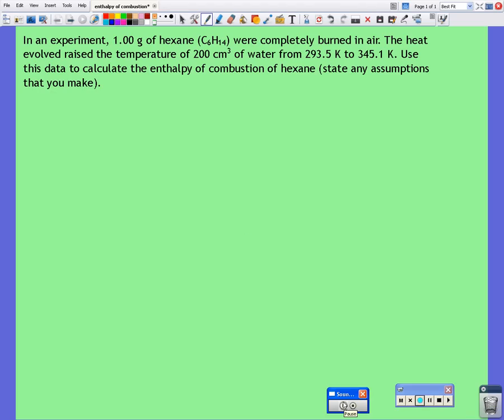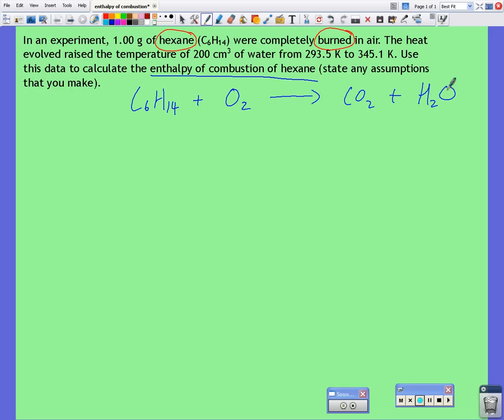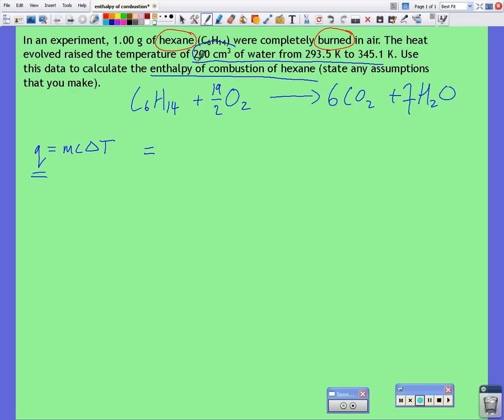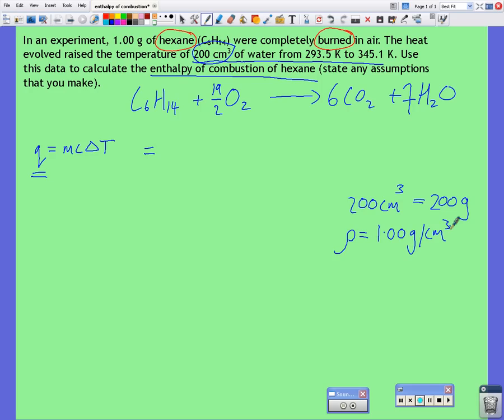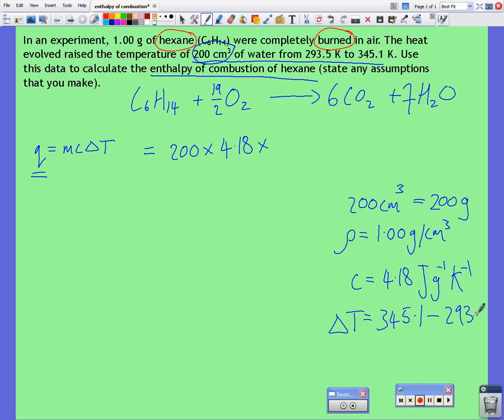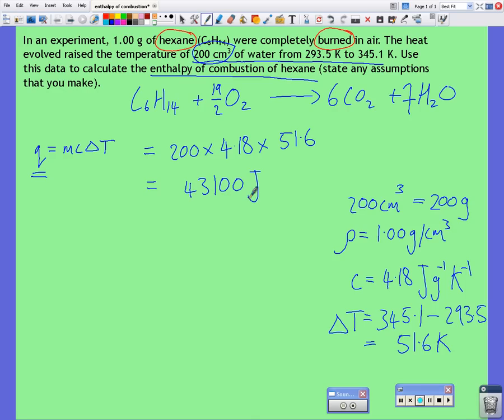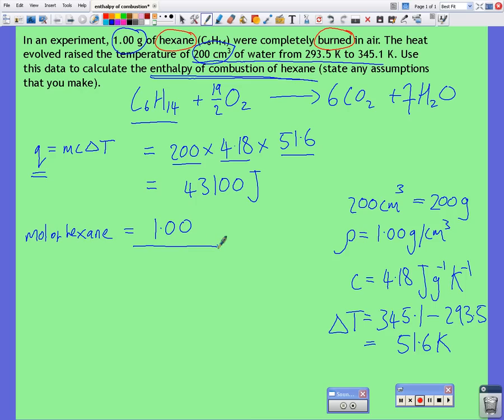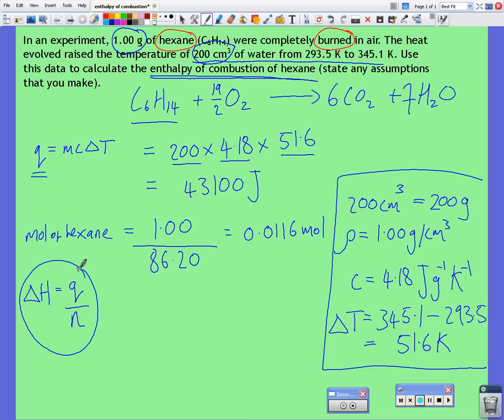Enthalpy of combustion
Here I solve a calorimetry question in which an alkane has been burned.